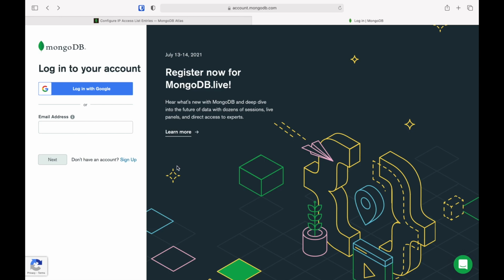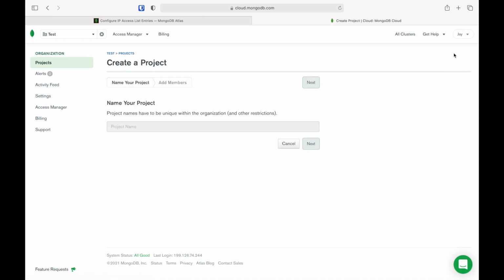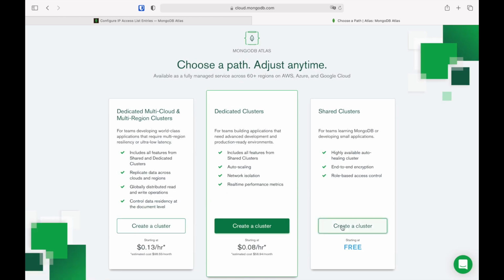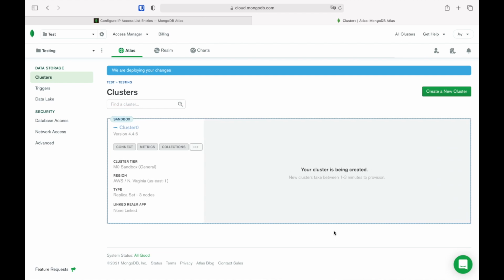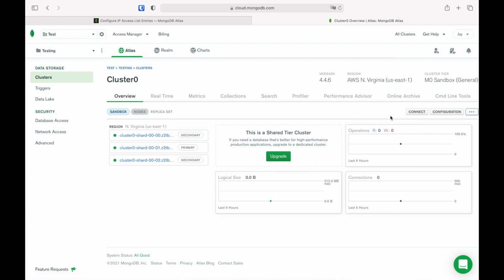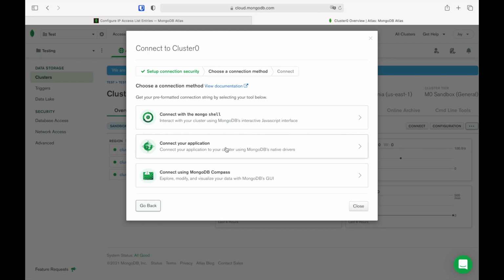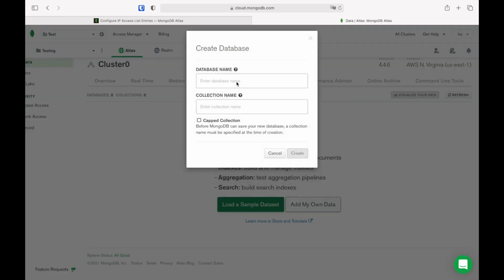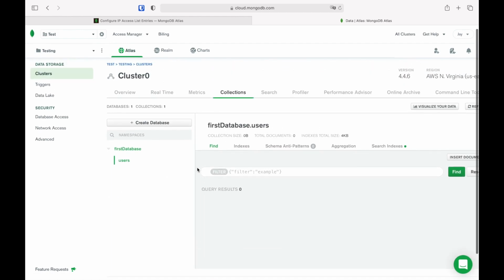Setting up a cluster on MongoDB Atlas (Part 1)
Created and recorded by Jaysinh Parmar. July 2021

Set up MongoDB cluster | MongoDB Atlas W/ Rust (Part 1 of 2)

Outline
1. Introduce the MongoDB Atlas.

2. Create account

3. Create organization

4. Create Team

5. Create project

6. Create Cluster

7. Walk through how to connect the mongoDB driver to Cluster

8. Create Database

9. Create Collections

10. Next video we will go over how Rust can be used to connect to the created cluster, and perform simple queries.